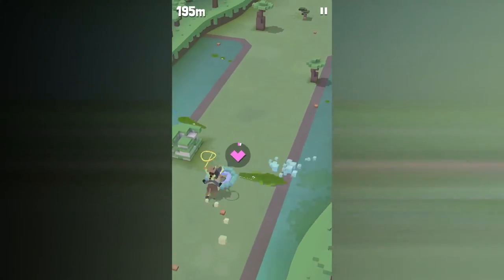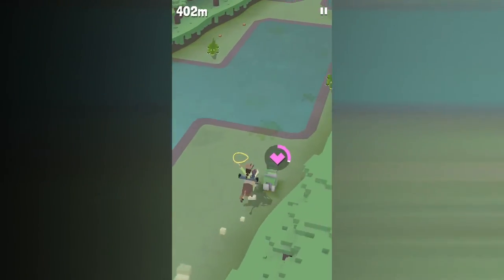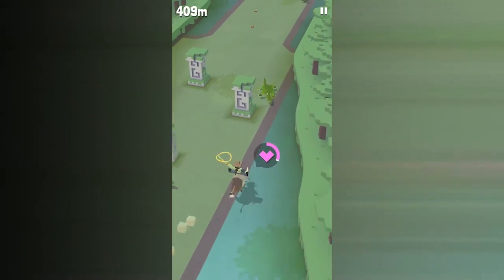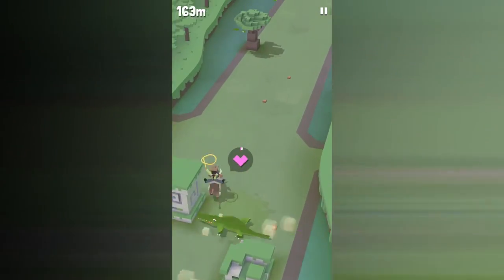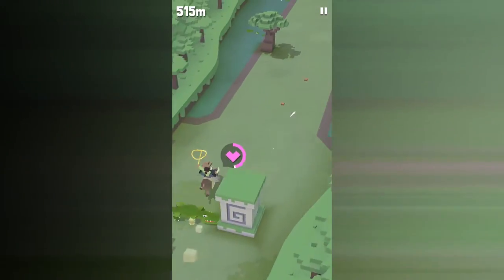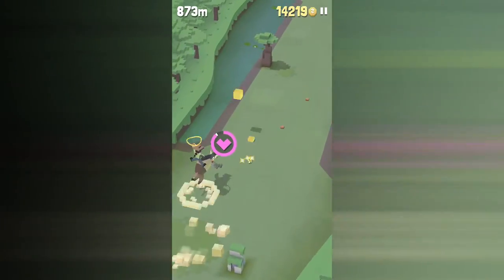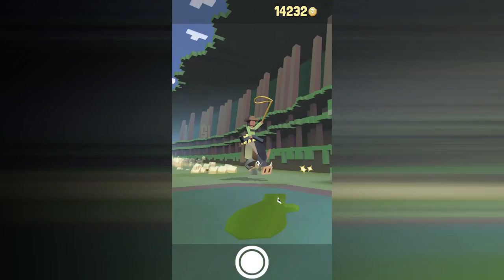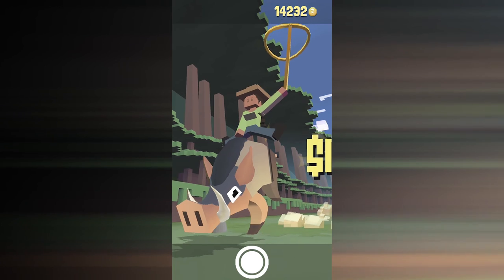Taming the Hog Rider- Rodeo Stampede Boar Boss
The Hog Rider is a Jungle boss in Rodeo Stampede.
The "boss battle" is pretty annoying because there are too many alligators everywhere, and avoiding them can be a pain.